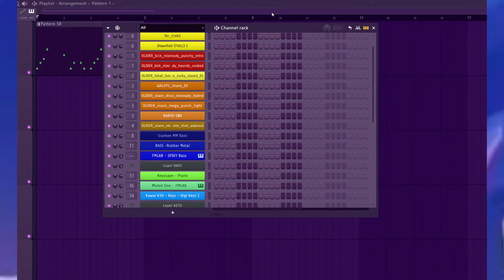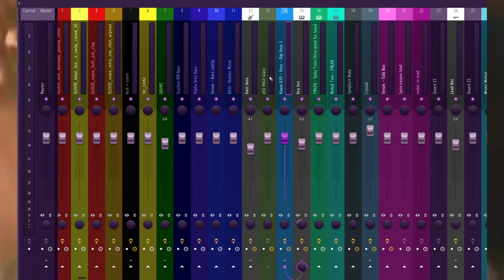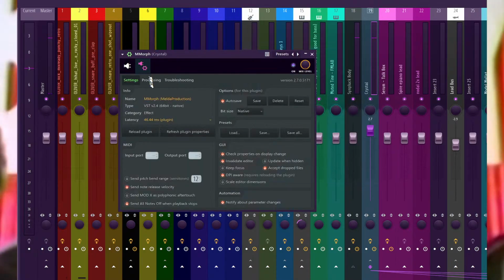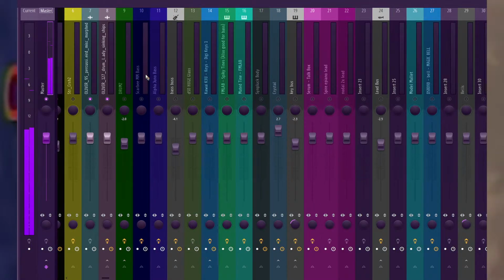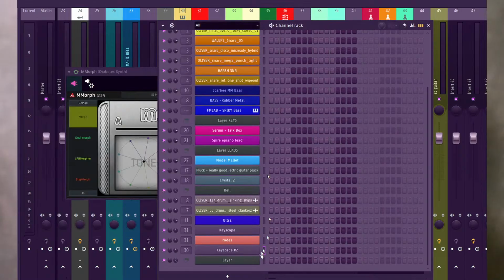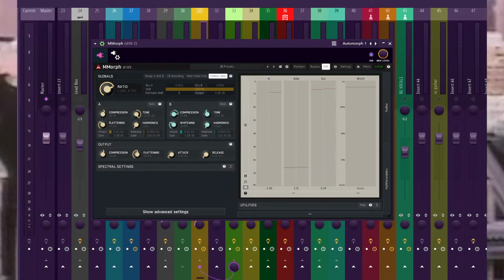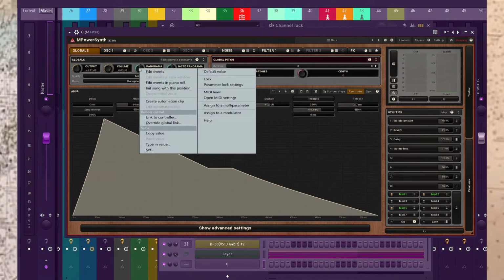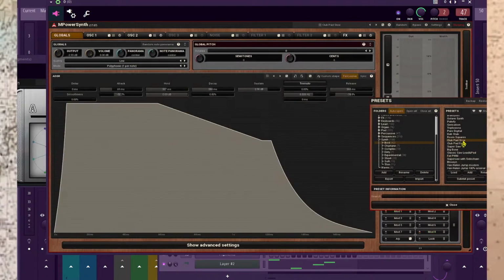This plugin can create new life (seriously)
Not sponsored, but MMorph is half off for the next 13 hours. I do not receive commission in any way, just saying I think this plugin is worth $85 , not necessarily $170